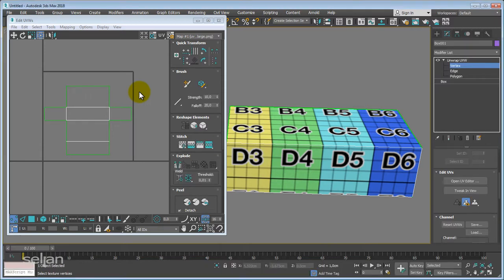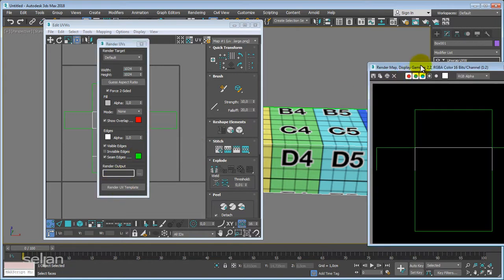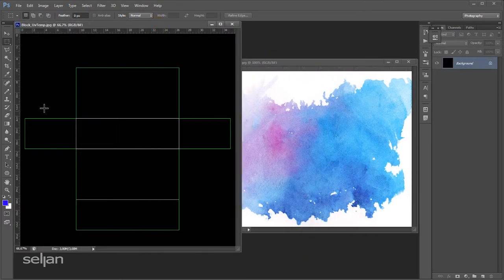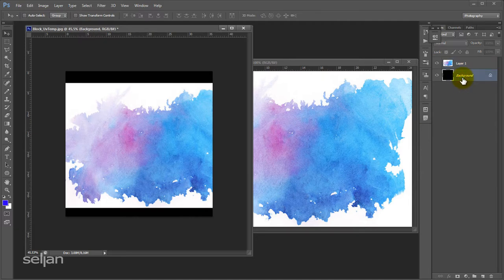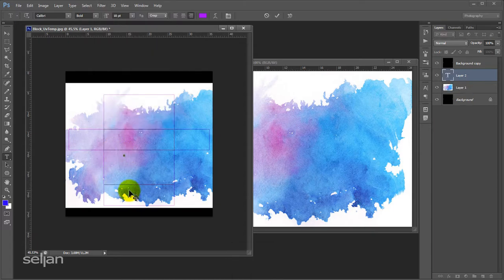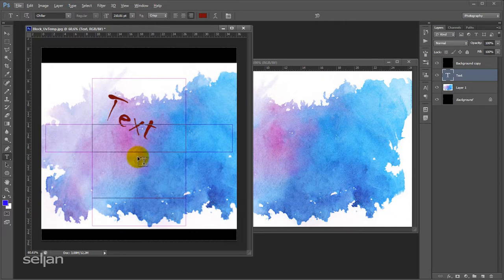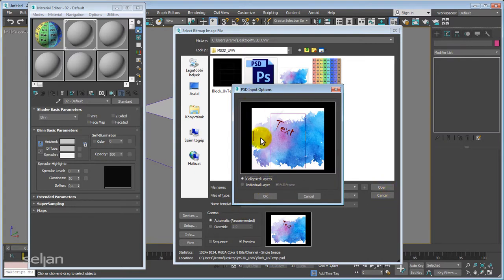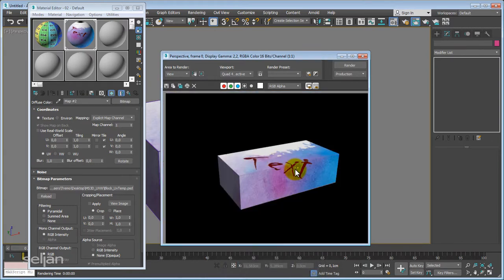MS3D | 3dsmax | UVW Editing | 002 | Box & PSD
We are using the previously exported UVW. UVW temp is handled in Photoshop. Duplicating layers, changing blending mode. Manipulating text.